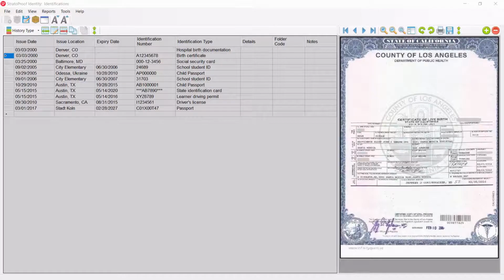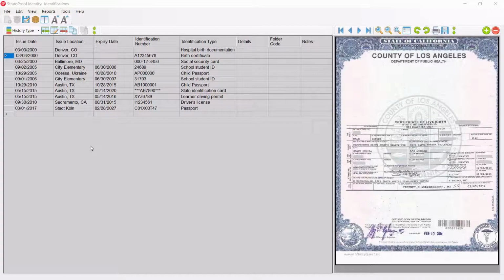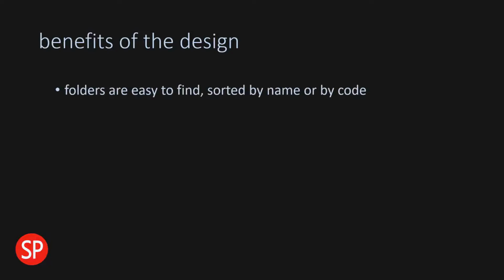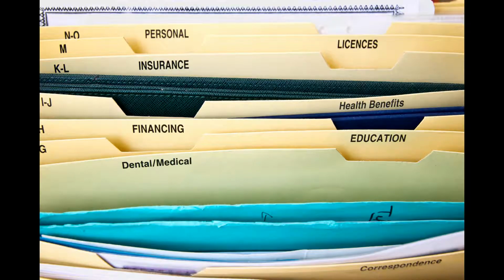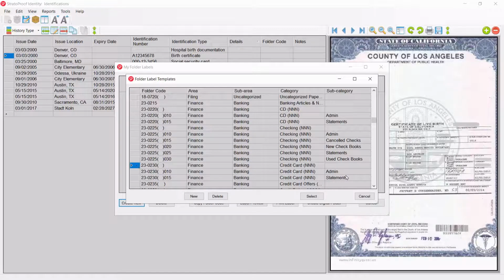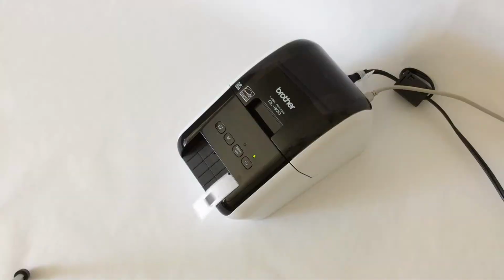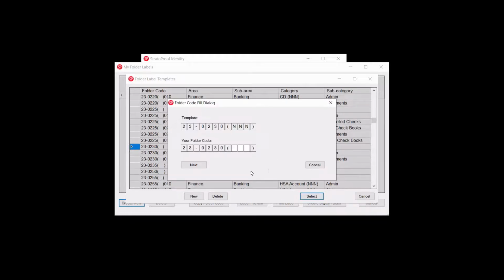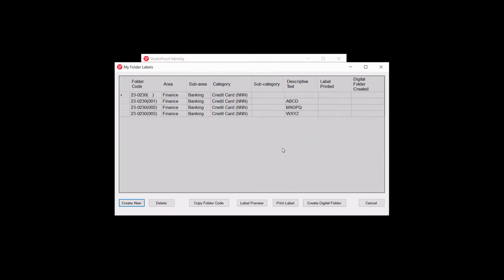How to fire up your paper filing system with StratoProof ID, Part 1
How to radically improve your paper filing system with StratoProof ID.  This is Part 1 of 3 videos covering the folder label system built into StratoProof ID.